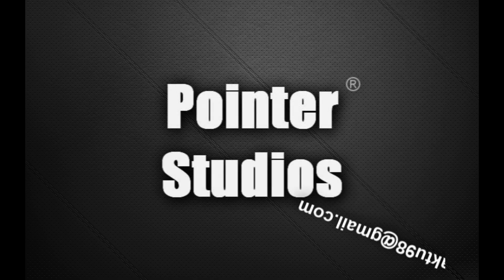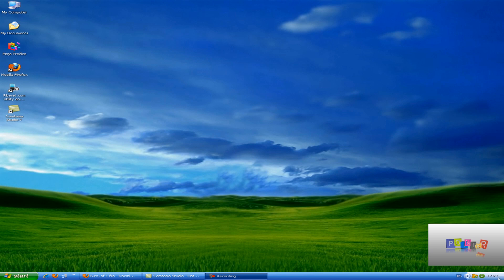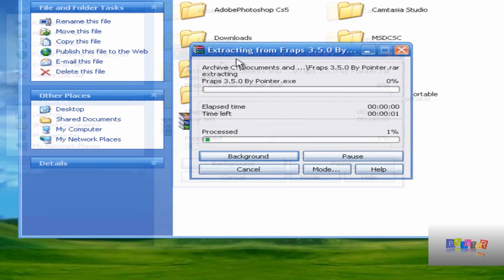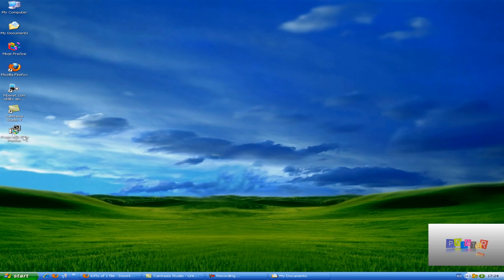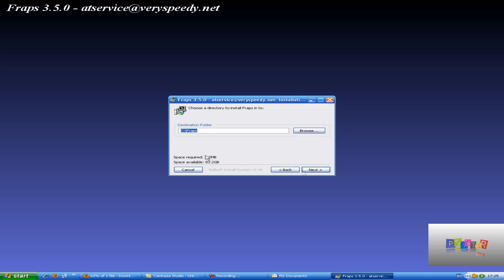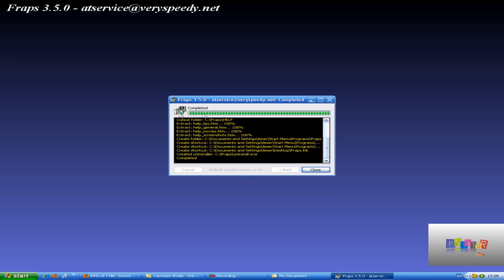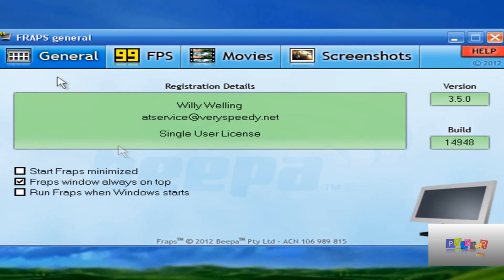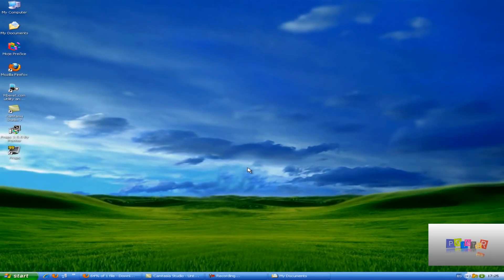How to download and install Fraps 3.5.1 full for free HD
Hi :), I'm Amer Aka Pointer :P
-IF YOU ENCOUNTER PROBLEMS SO LIKE YOUR FRAPS DOESN'T WANT TO OPEN, JUST CHECK OUT THIS VIDEO :
-In this video you'll be learning how to download and install Fraps 3.5.0 full for free HD :).

-Just download it , extract it and run the installer :)

How to download and install Fraps 3.5.0 full for free HD
How to download and install Fraps 3.5.0 full for free
Fraps 3.5.0 full
Fraps 3.5.0 free
Fraps 3.5.0 for xp
Fraps 3.5.0 for vista
Fraps 3.5.0 for 7
Fraps 3.5.0 game download
Fraps 3.5.0 game
Fraps 3.5.0 download
Fraps 3.5.0 free